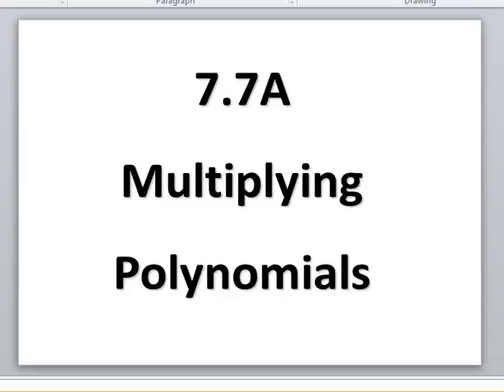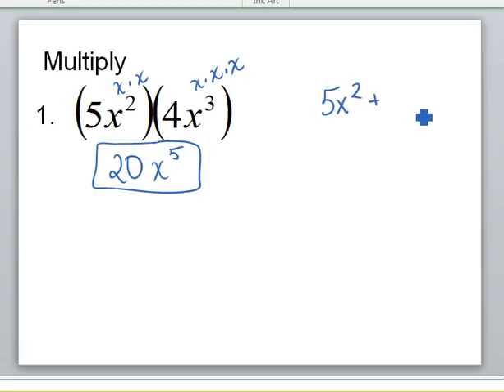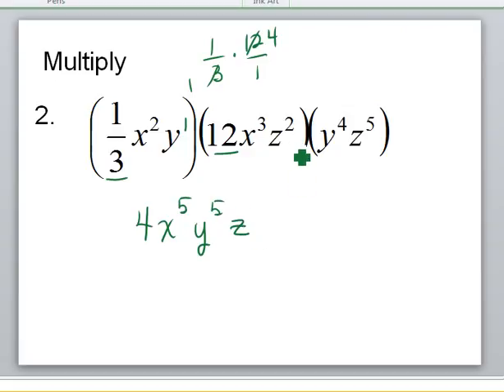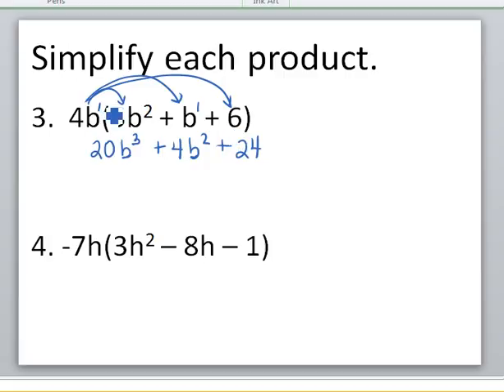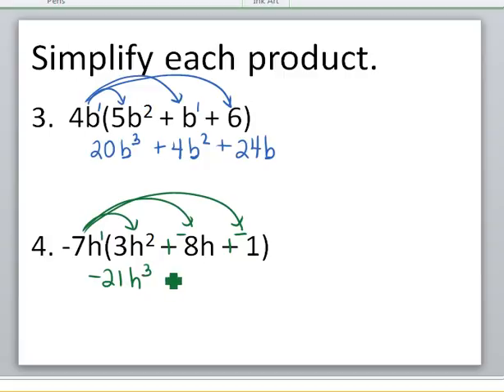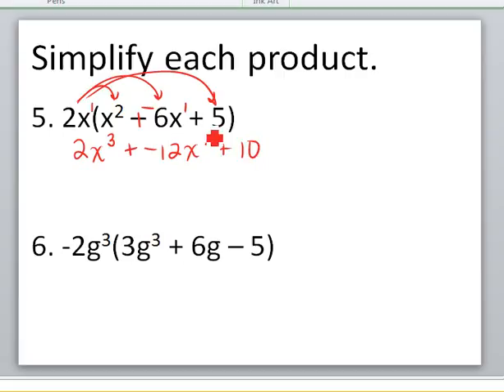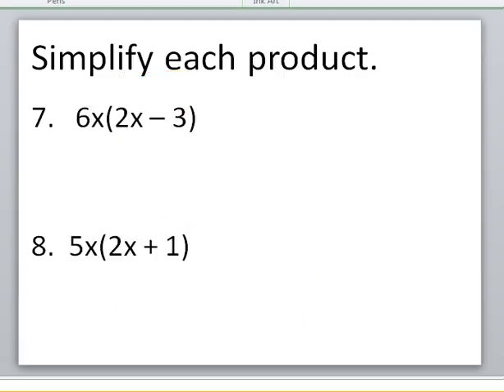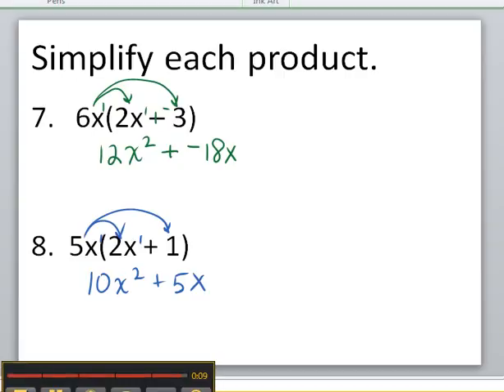alg 7 7A v1 Multiply Polynomials